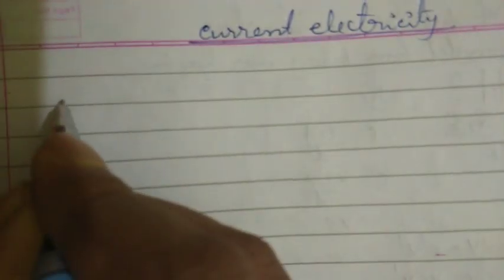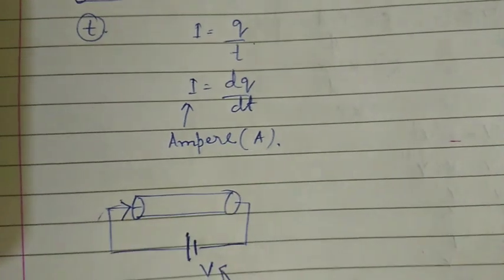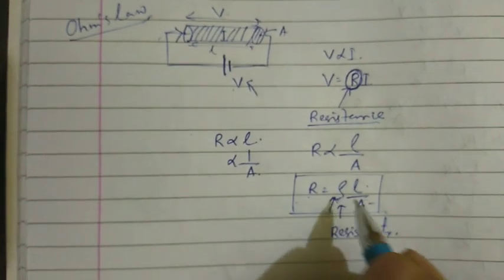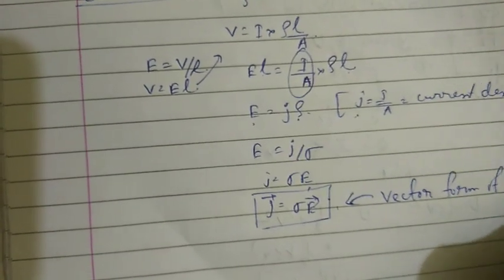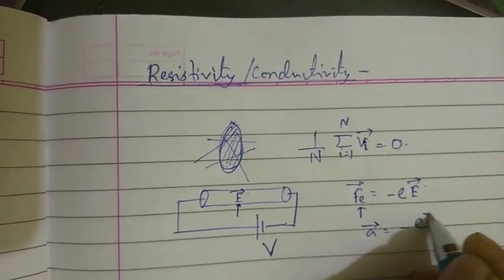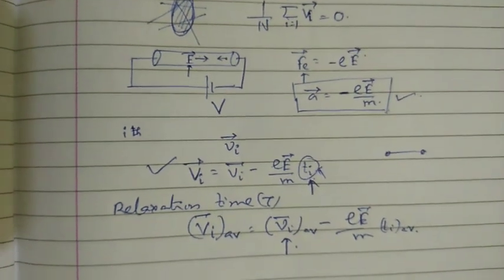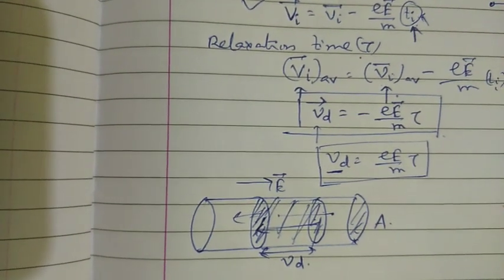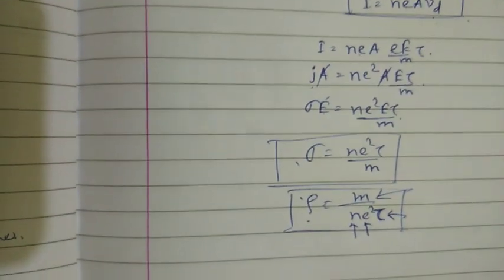Current electricity introduction || Ohm's Law || Drift velocity || Resistivity